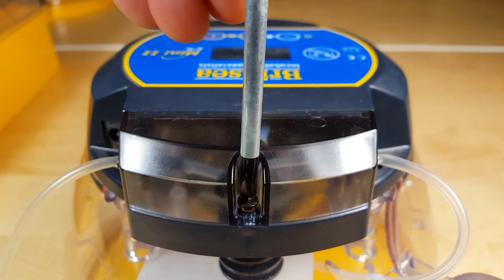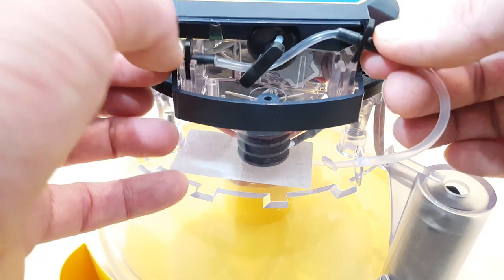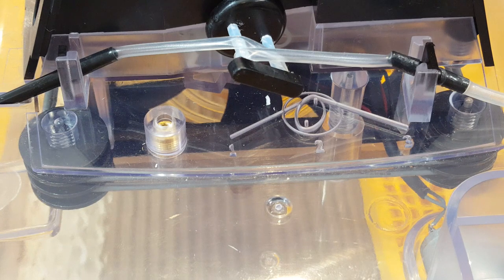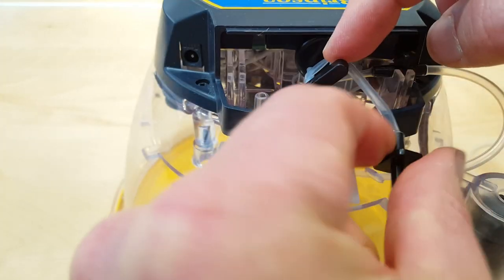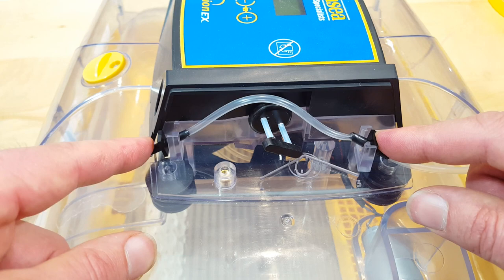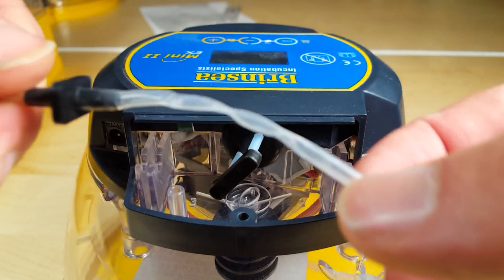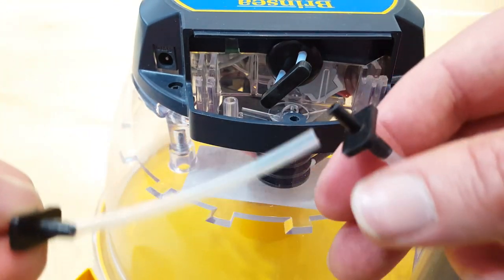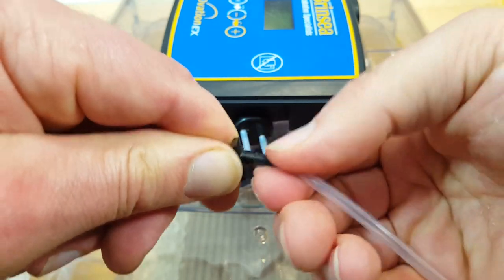Setting up & replacing the humidity pump tube on Brinsea Mini II, Maxi II, Maxi 24 and Ovation EX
This short clip shows customers how to set up the humidity pump tube on their new machine.  The humidity pump tube is not set up in advance because the silicone tubing is designed to operate with water in it. If it is set up in the factory and then left in a store for some time, the sides of the silicone tubing would eventually stick together and make the tubing unusable.  The product instructions show customers how to set up their pump tubing. It is very easy and explained in the instructions and this short video may also be of help.

In all these machines the tubing is wrapped in a CLOCKWISE direction. On the Mini II, Maxi II and Maxi 24 it is wrapped round the capstan from RIGHT to LEFT clockwise.  On the Ovations it is wrapped round the capstan from LEFT to RIGHT clockwise.  Tubing should be replaced at least every 3 months, possibly more often if you are using your machine continuously.

Replacement of the tubing is easy. You get 3 metres of spare tubing. Make sure you cut the right length using a ruler.  The Mini II, Maxi II and Maxi 24 require 70mm. The Ovation EX incubators require 110mm.  Avoid using your nails to attach the tubing to the little pump connectors. If your nails make a hole in the tubing, it will allow air into the tubing  and the pump won't work. When not in use, unwrap your tubing from the capstan  to preserve the life of your tubing.